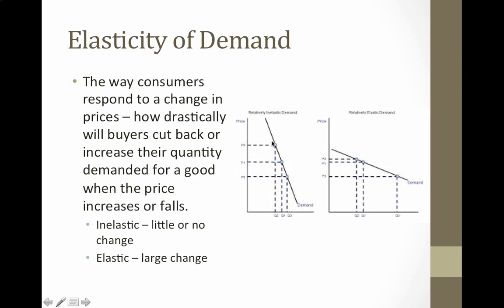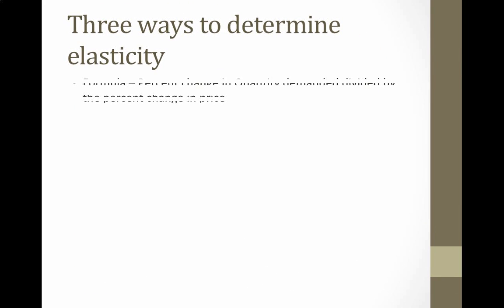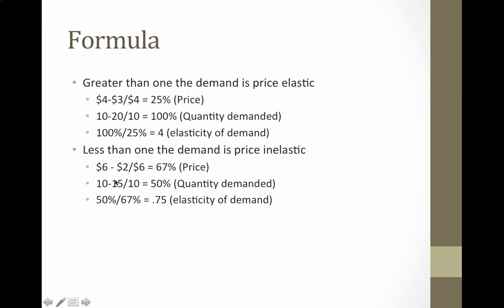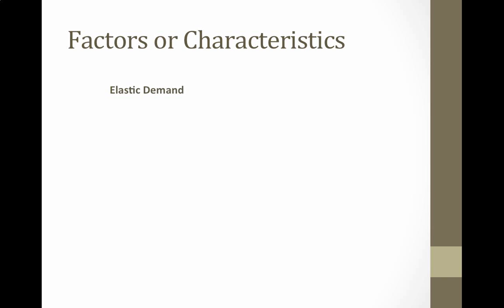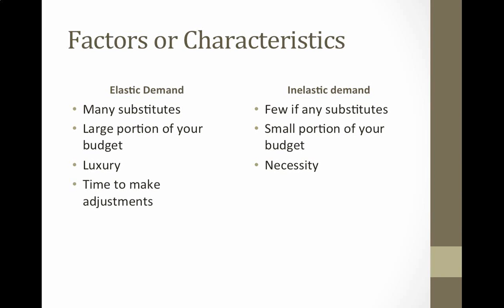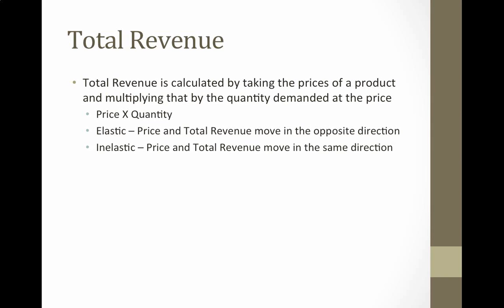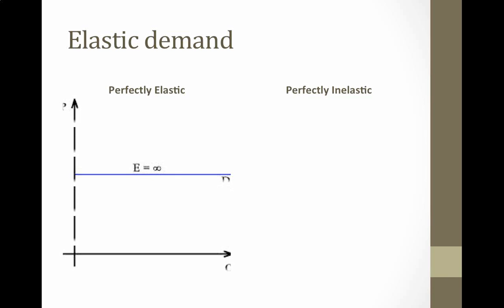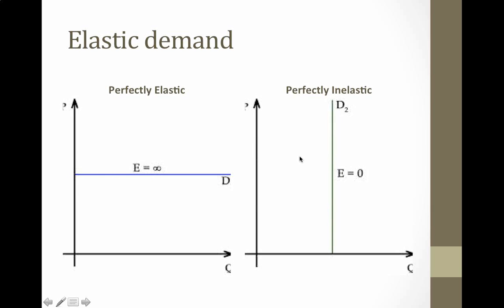4.3 Elasticity of Demand